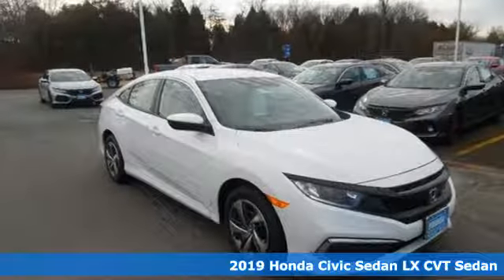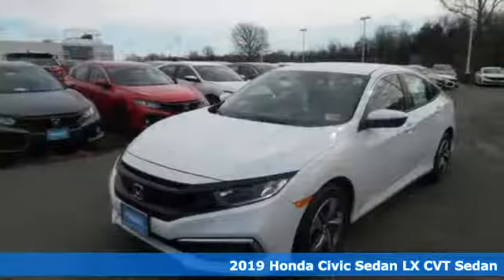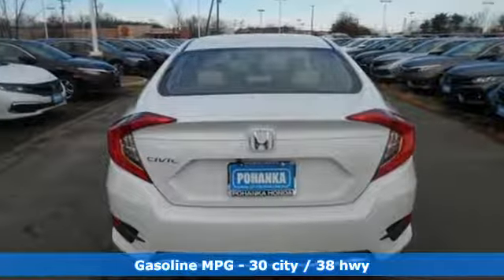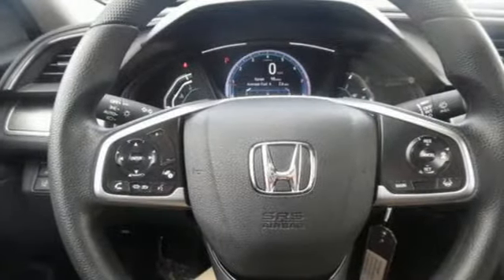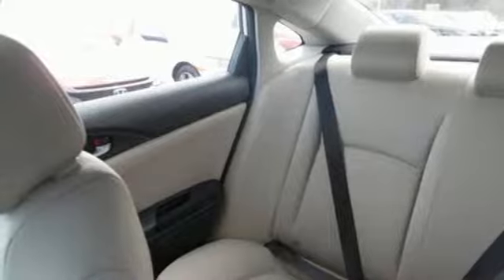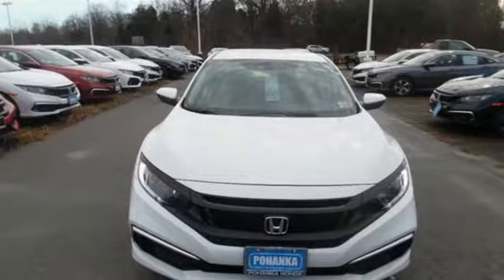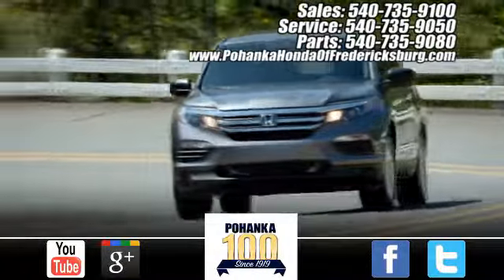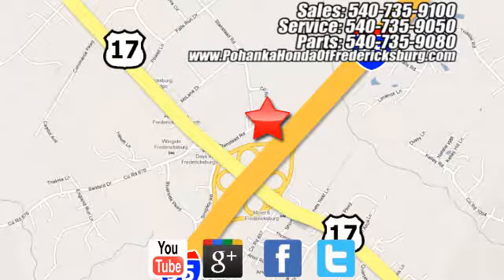New 2019 Honda Civic Fredericksburg VA Richmond, VA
Year: 2019
Make: Honda
Model: Civic
Trim: LX
Engine: 2.0L I4 DOHC 16V i-VTEC
Transmission: CVT
Color: Beige
Interior: ivory
Stock #: FKE012323
VIN: 19XFC2F61KE012323
Platinum White 2019 Honda Civic LX FWD CVT 2.0L I4 DOHC 16V i-VTEC ivory Cloth.brbrRecent Arrival! 30/38 City/Highway MPGbrbrbrAll prices exclude taxes, title, license, and dealer processing fee of $699.00. Published price subject to change without notice to correct errors or omissions or in the event of inventory fluctuations. All features not on all vehicles. Vehicles shown are for illustration purposes only. MPG is based on 2017 EPA mileage ratings. Use for comparison purposes only. Your mileage will vary depending on driving conditions, how you drive and maintain your vehicle, battery-pack (hybrid only) and other factors.

Address:
60 South Gateway Drive